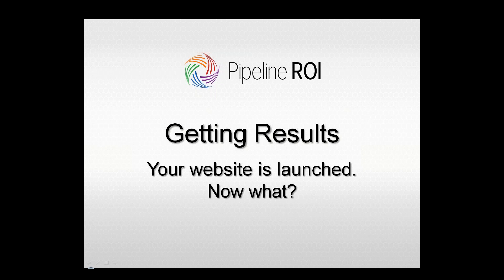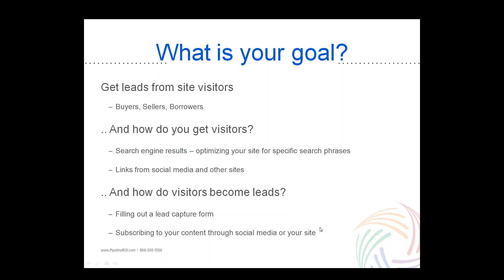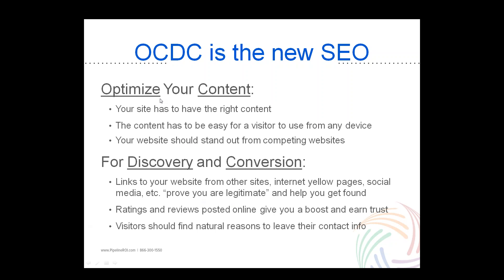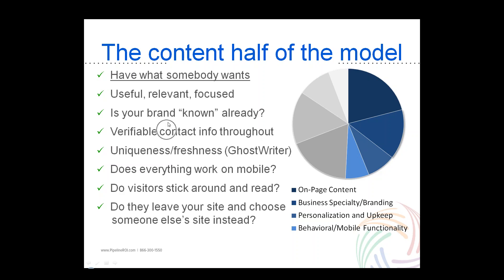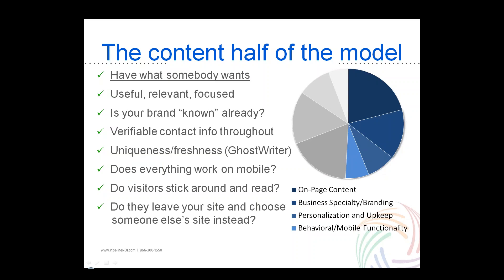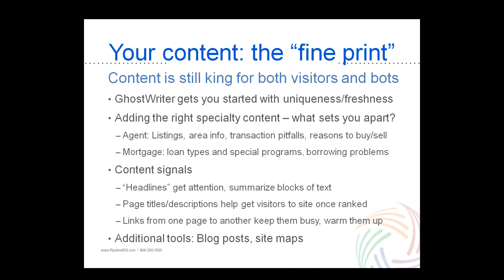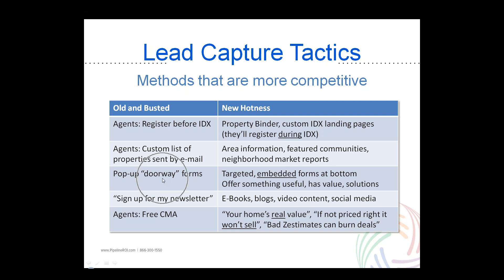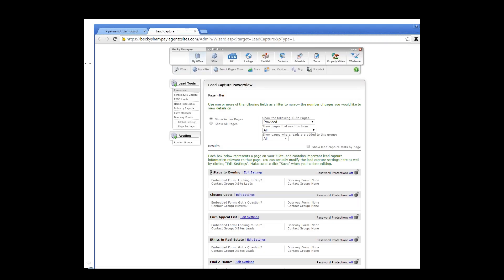Getting Results with Your Website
TABLE OF CONTENTS:

What is your goal? 1:17

Optimizing for today's web 3:35

Optimizing content 6:36

OCDC 8:00

What do we do with this info 10:00

Content 12:17

Your content "fine print" 28:02

Lead capture 45:28

Marketing 55:15

Linking tips 58:02

Social media/blogging 1:00:30

Now what? 1:05:00

Getting help 1:07:46